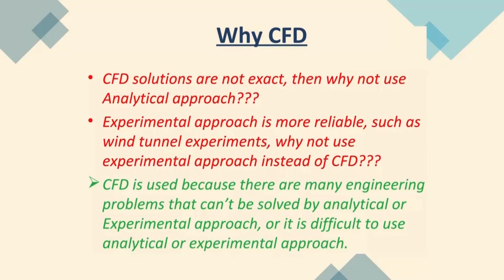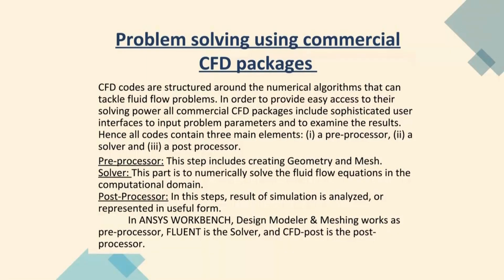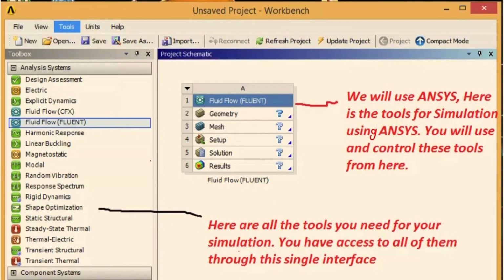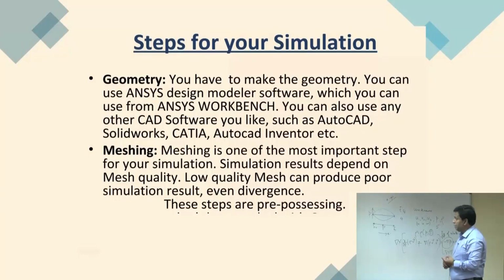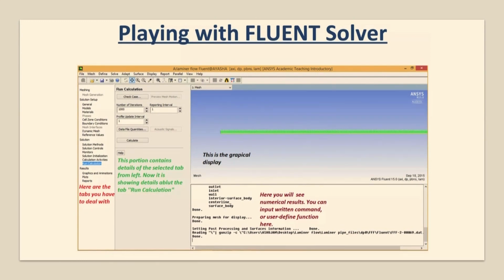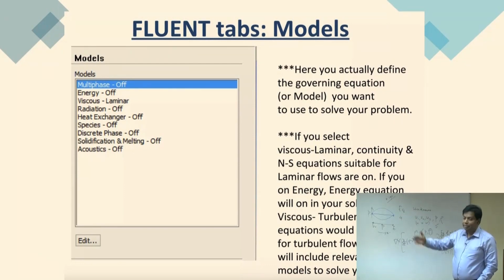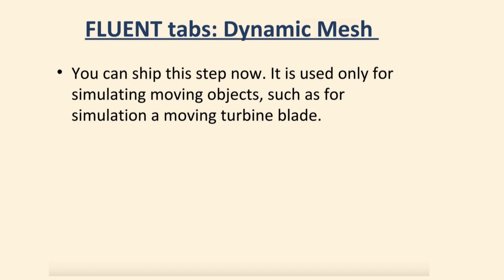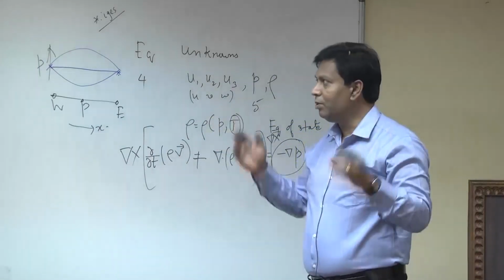Lecture 06 Introduction to CFD Simulations and its Applications using Ansys